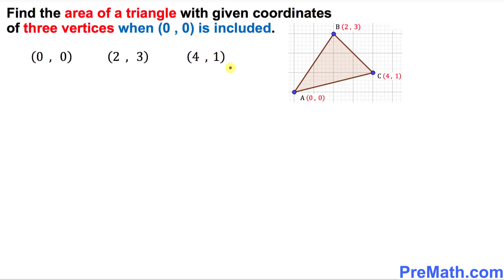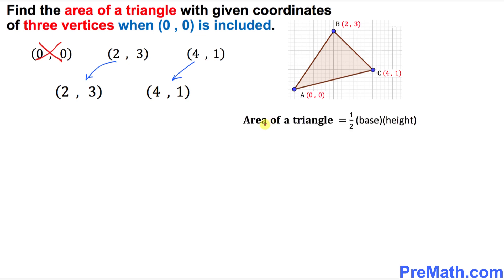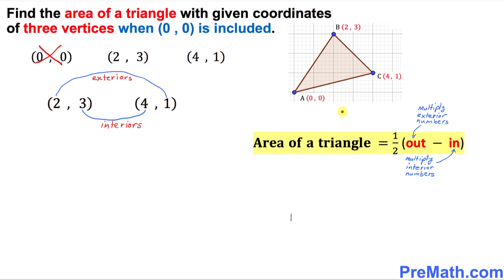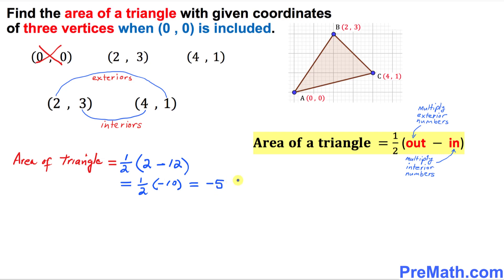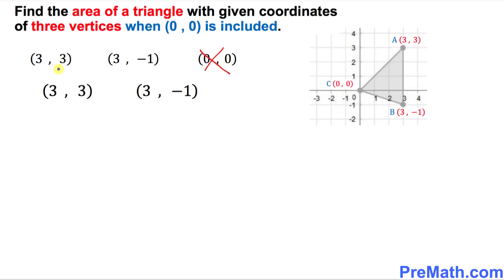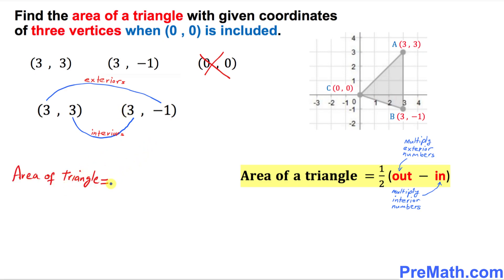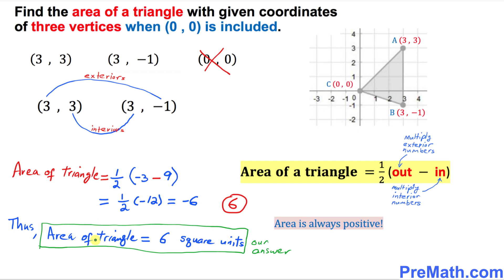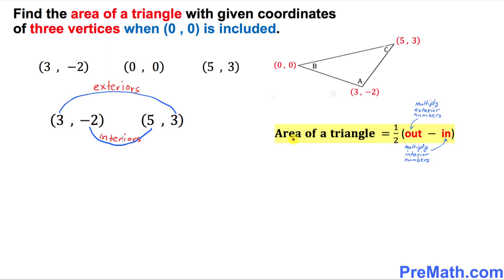How to Find the Area of a Triangle with 3 Vertices Including (0,0) - Get Answer in 10 Seconds!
Learn how to the find the area of a triangle with 3 given vertices including the origin (0,0). Learn this method to answer these questions in seconds! Video by PreMath.com